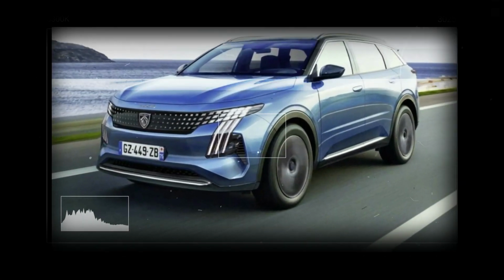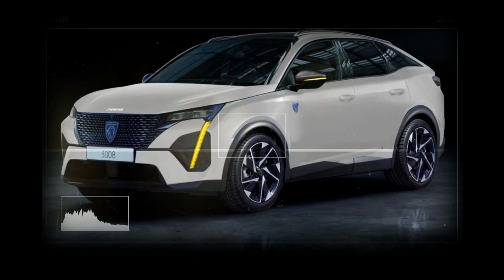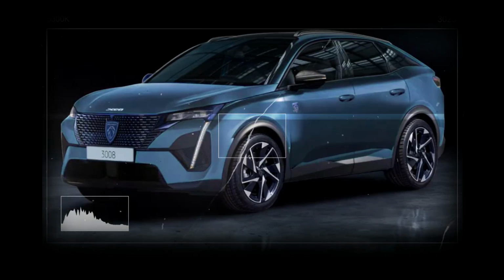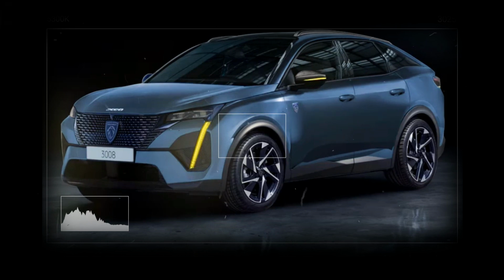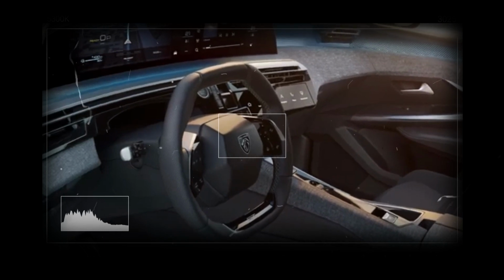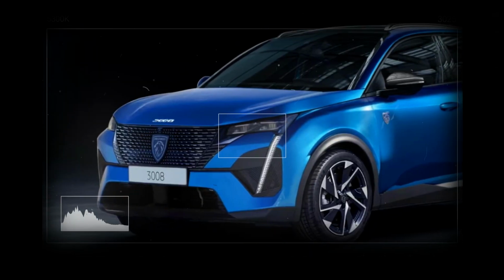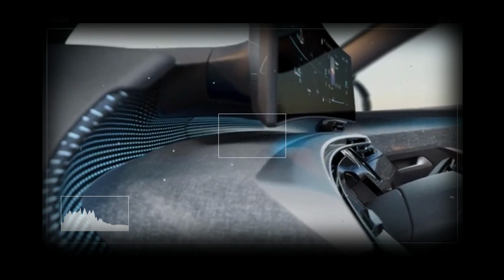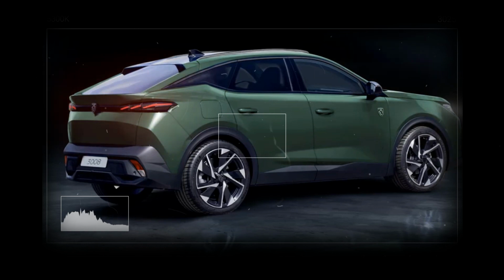ALL NEW Peugeot 3008 2024 | 2024 Peugeot 3008 Release date, Interior & Exterior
2024 Peugeot 3008 | The uncluttered layout was also achieved by removing the gear lever and replacing it with PRND buttons to the right of the start/stop button on the dashboard. Doing so pays dividends in terms of storage as well as increasing the surface of the wireless charging pad for a smartphone. The slim left and center air vents have been unified for a more cohesive look, adding to the cabin's sophistication.

2024 peugeot 3008 suv,2024 peugeot 3008 gt,2024 peugeot 3008
2024 peugeot e-3008,new 2024 peugeot 3008